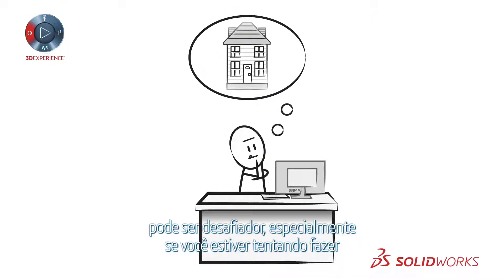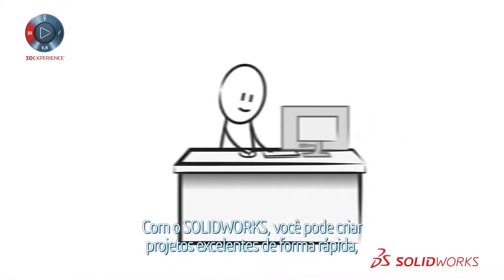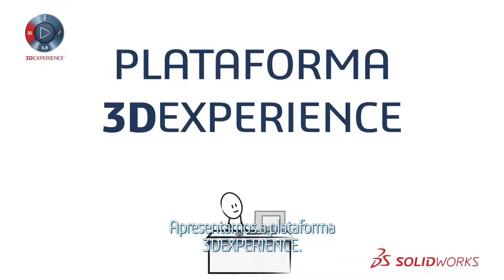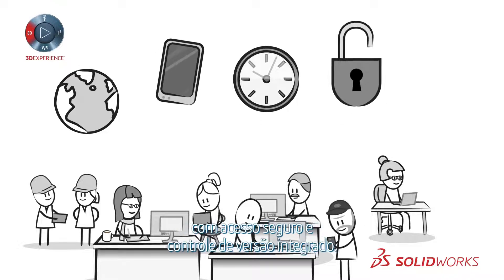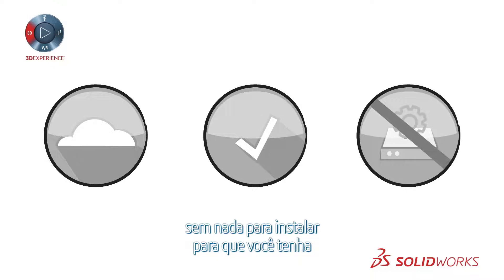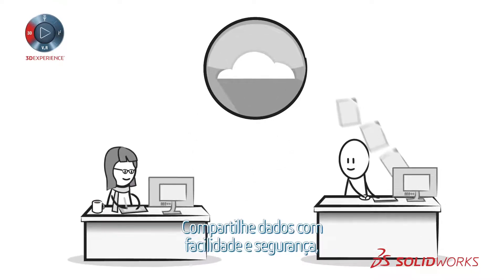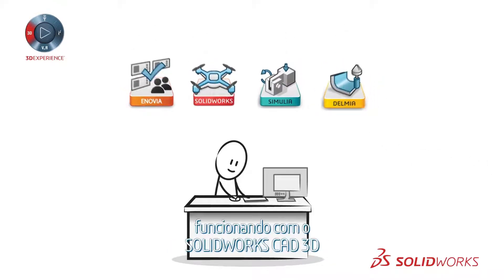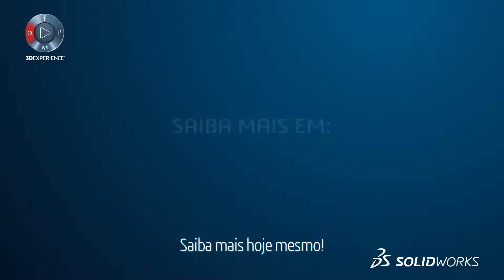Noções básicas da Plataforma 3DEXPERIENCE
Para receber mais informações sobre qualquer produto da familia SOLIDWORKS e como eles podem ajudar sua empresa a reduzir custos e aumentar sua produtividade, inscreva-se no canal YouTube da SOLIDWORKS BRASIL OFICIAL e curta nossa página no Facebook

Além disso, não deixe de ler o blog oficial da SOLIDWORKS Brasil para ficar antenado sobre a plataforma 3D de desenvolvimento de produtos mais usada no mundo da engenharia.